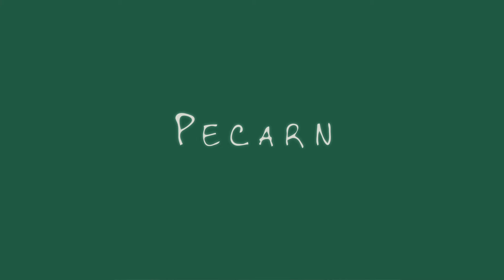Medical Calculations and Formulas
A few medical calculations that should come in handy at the clinic and in the hospital. Some also show up on tests. The video content was made in an effort to accompany the required training in medical school, physician assistant school, and nurse practitioner schooling in preparation for exams, boards, rotations, internship and residency. Specifically: USMLE COMLEX PANCE and BOARDS. This video is not intended to diagnose or treat diseases. If you are watching these videos and think you may have a medical condition, please see a licensed professional.